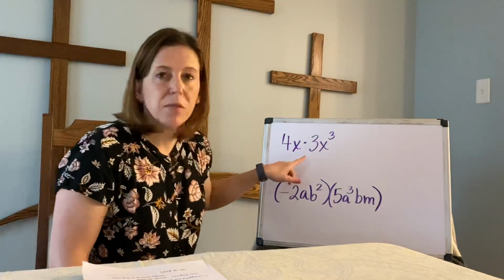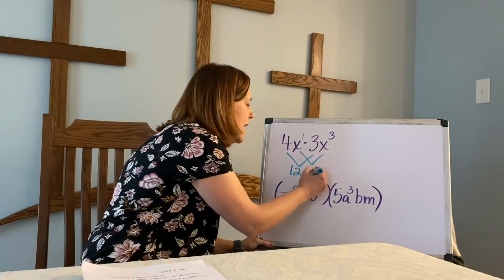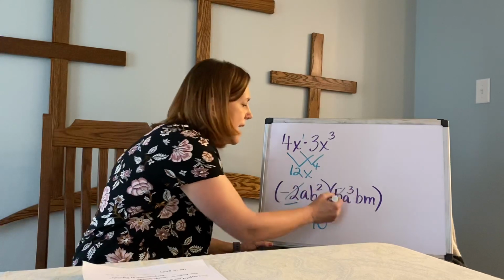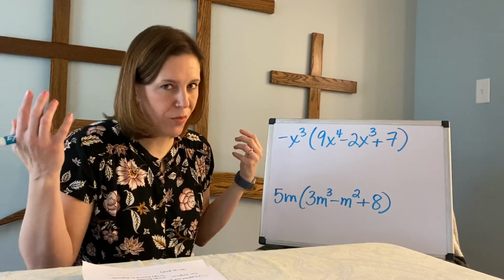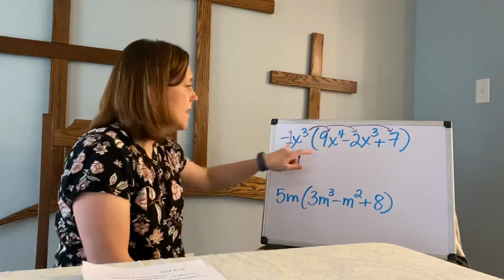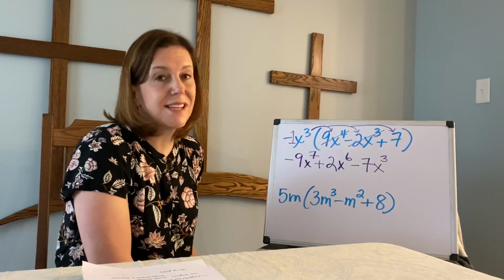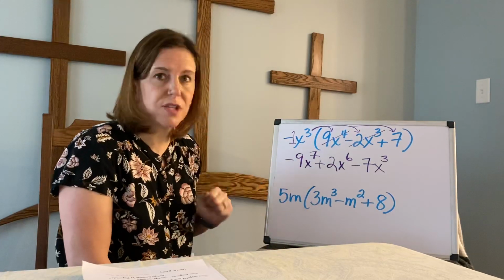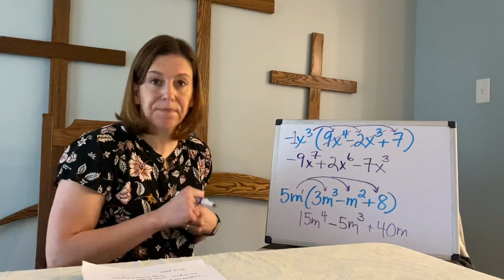8.2a Multiplying Monomials